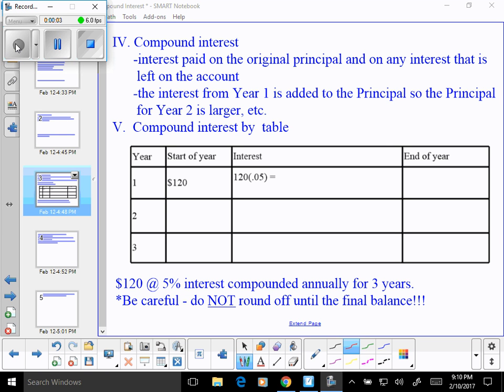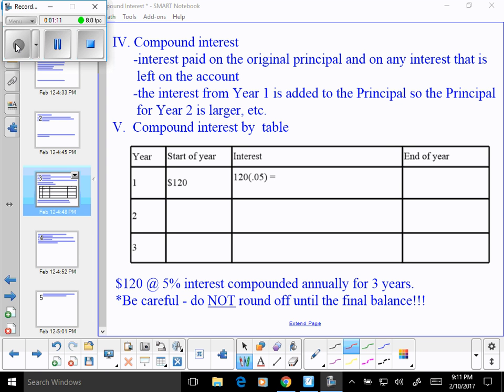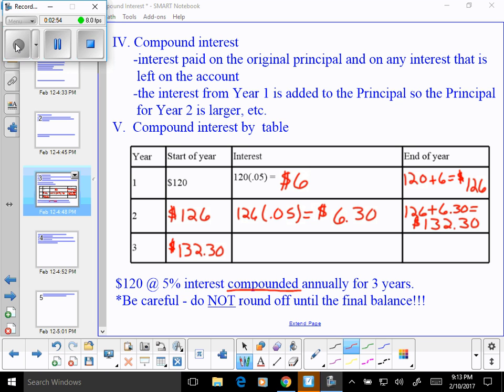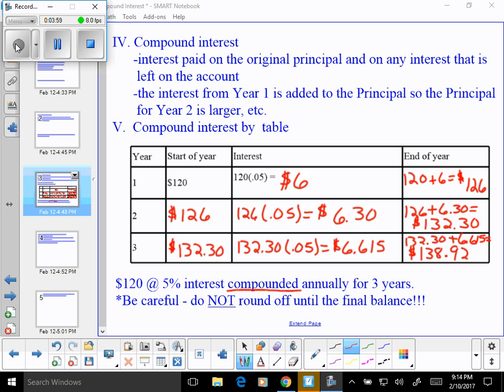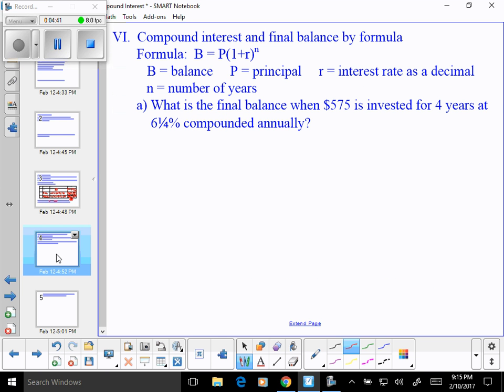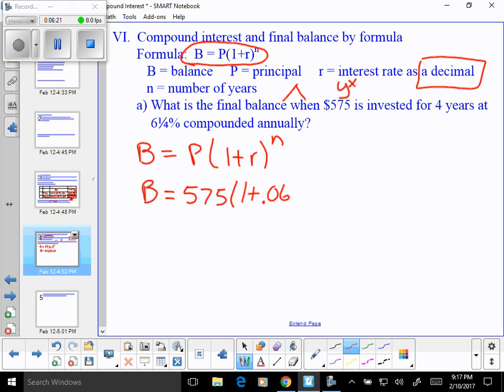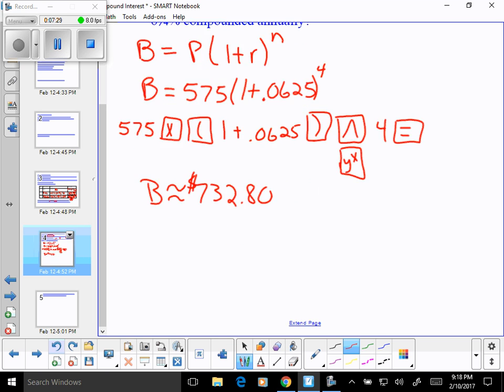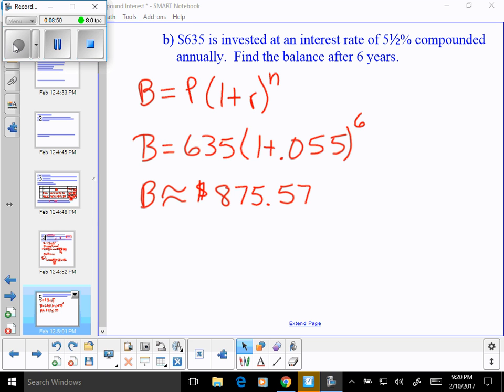Chapter 6 8 Part 2 Simple and Compound Interest